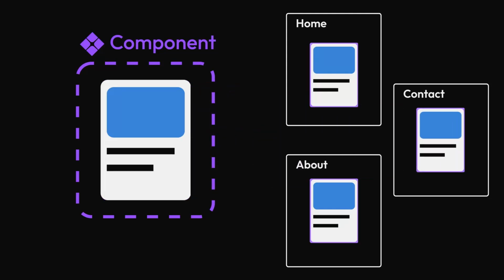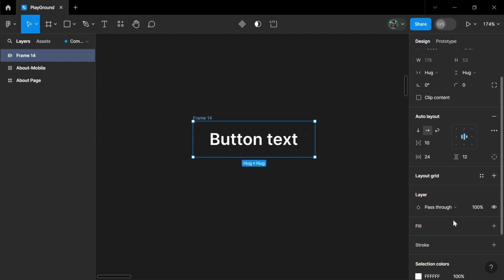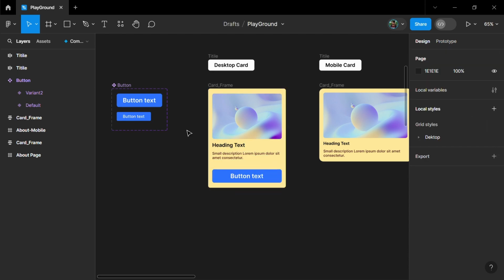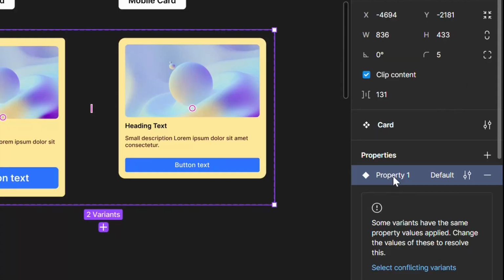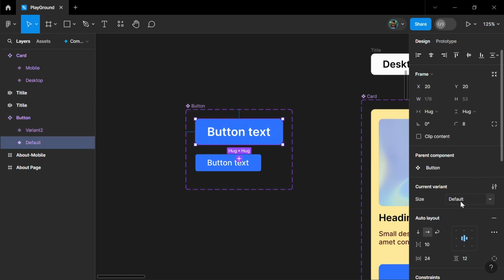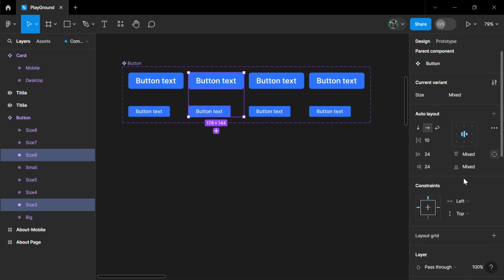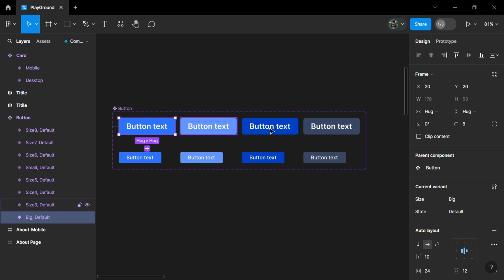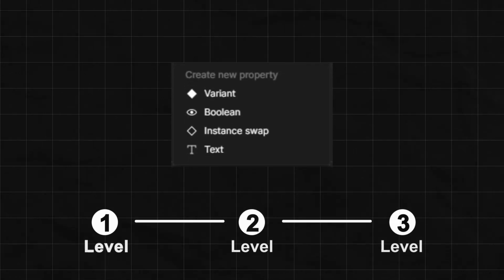Beginners Guide to FIGMA VARIANTS | Basics of Components Level 02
Learn how to make multiple states of button using components and variants in Figma, and how variants can make your designs consistent and better.

In this Figma tutorial for beginners series (Level 02 of Components in Figma), Level up your design game using components and variants, and avoid the repetitive process of copying and replacing your design elements, and you can also create multiple states of elements like buttons to save more time make a consistent design.

💠 Components and Variants Level 03: Coming Soon

00:00 How beginners use Components in Figma
00:26 What are Variants is Figma?
00:46 Creating a Button Component and Variants in Figma
02:07 Creating UI Card Variants in Figma
03:46 Creating Button States